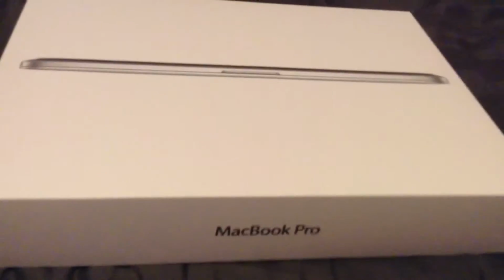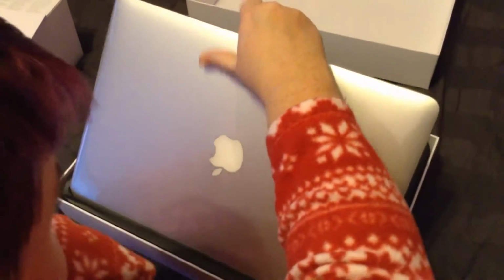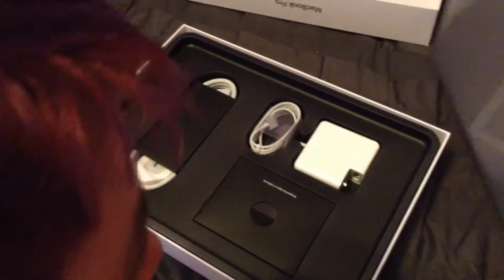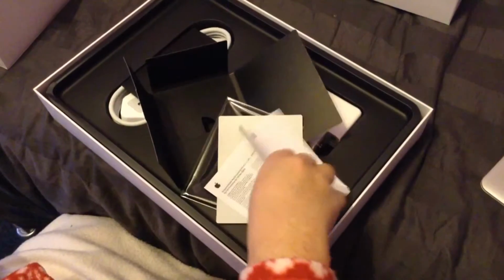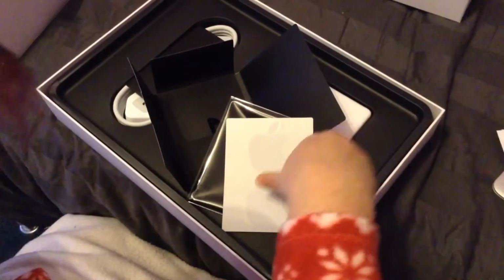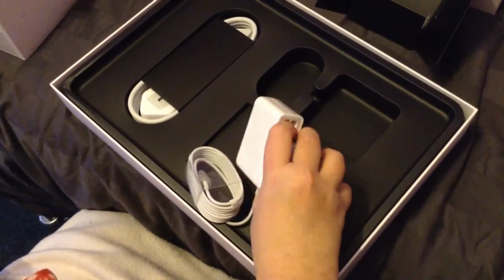My MacBook Pro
My MacBook Pro late 2013 model 2.3 GHz i7 processor 16 gigs of RAM and 512 solid-state drive